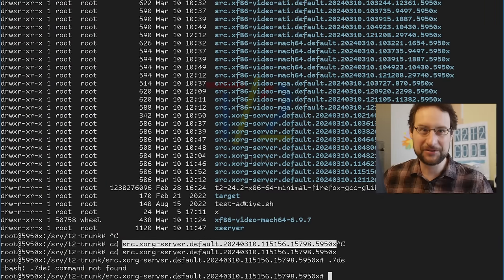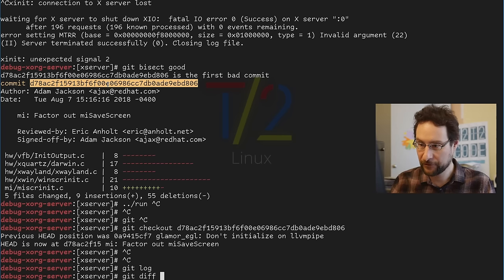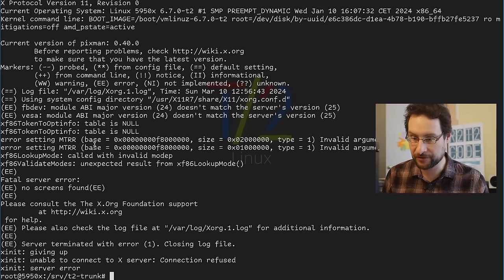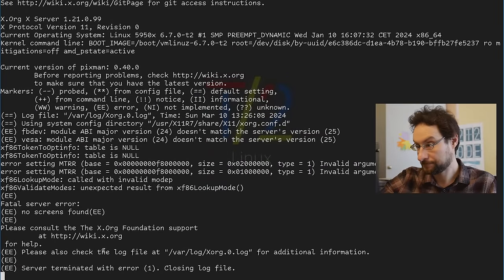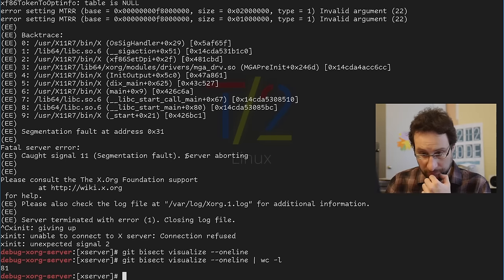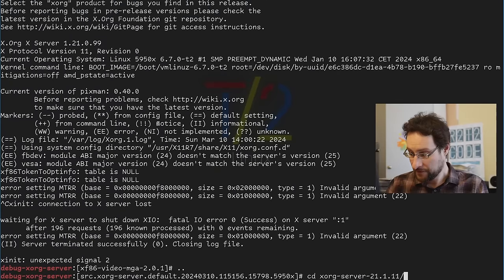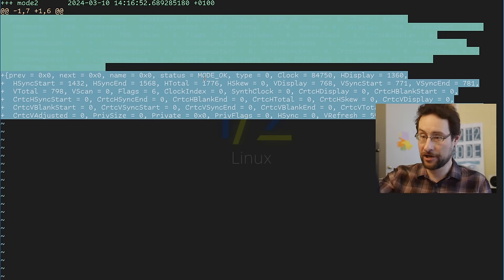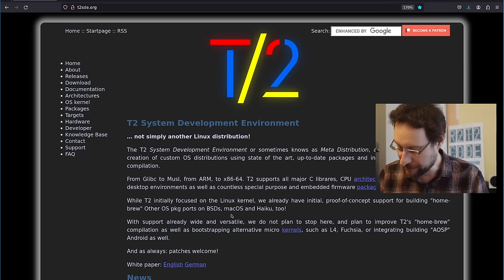Watch X.org developer bisect X and FIX multiple regressions for MOST drivers to ACTUALLY WORK AGAIN!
With most older X.org DDX drivers crashing and not even starting. Let's bisect this XFre86 derived codebase to get our precious vintage & retro accelerated X drivers to work again! Join to watch & chat w/ live IT talk, programming and hardware tinkering. or ordering stuff you need via Amazon